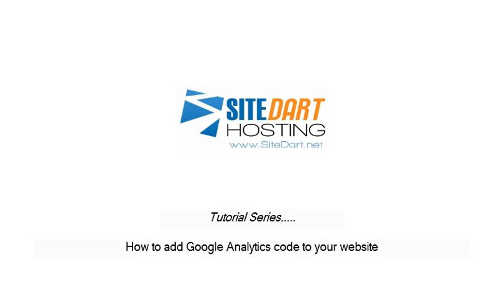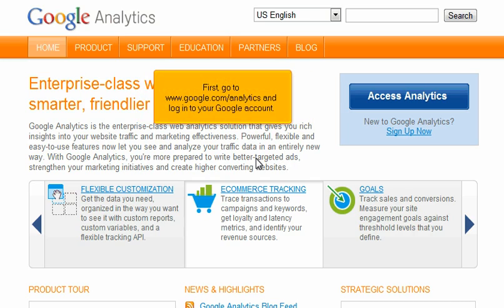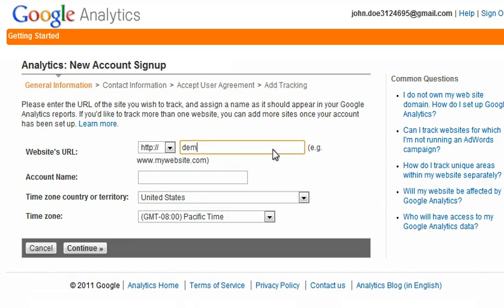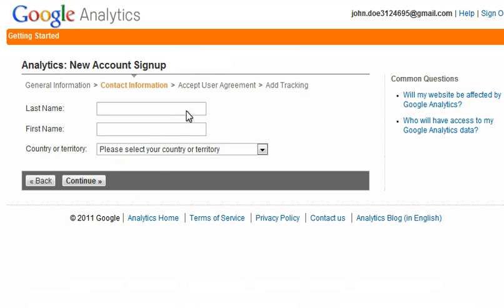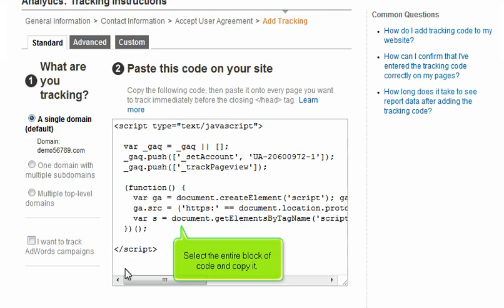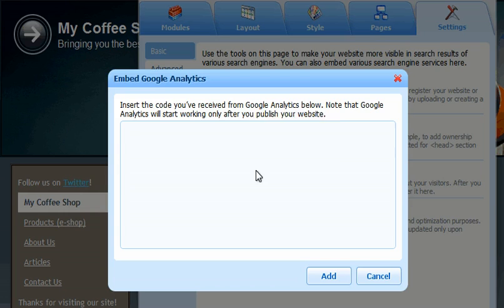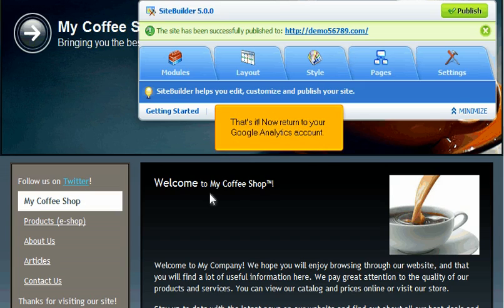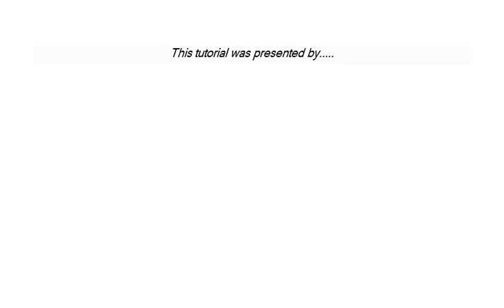How to Add Google Analytics Code to Your Website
SiteDart Tutorial Series.  Learn How to Add Google Analytics Code to Your Website